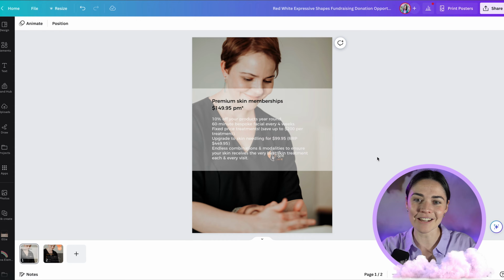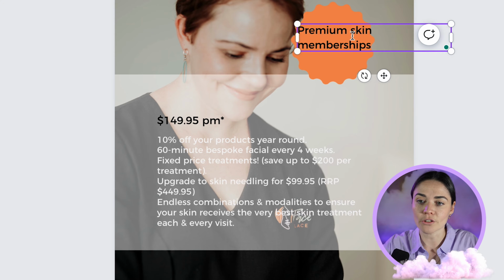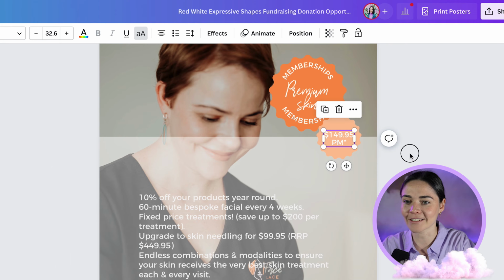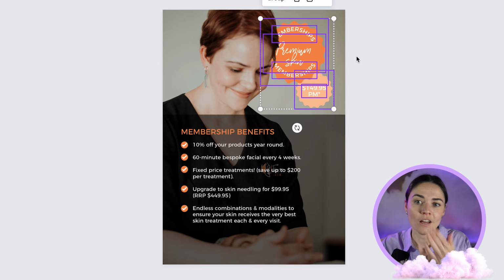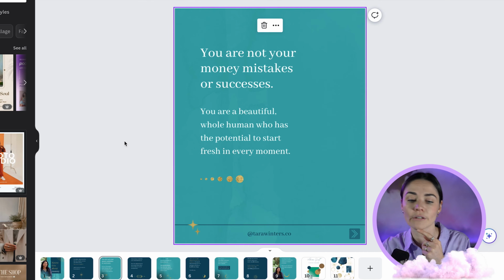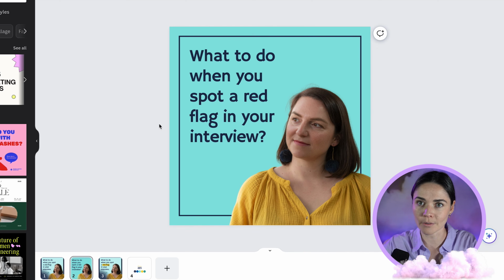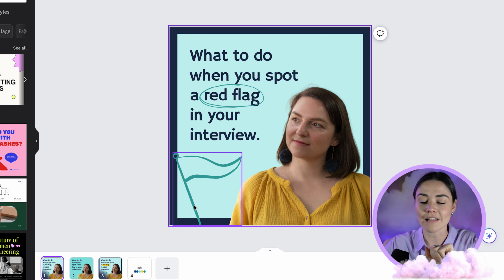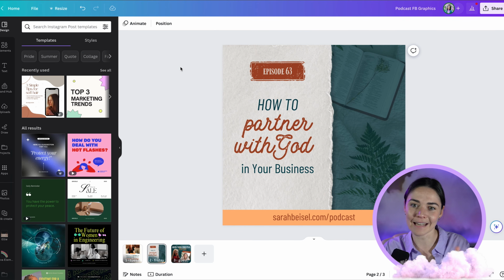How to FIX your CANVA designs! Live editing designs from my students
Design is more than prettiness - join me as I work on some graphics my students have submitted to show you the little tweaks you can make to improve your Canva designs - from graphic design principles to Canva hacks.

REMEMBER: You don't need to DIY your business graphics alone!

Timestamps
00:00 Introduction and Overview
02:15 Understanding Design Purpose
04:30 Skincare Poster Design Tips
12:45 Adjusting Text and Colors
18:30 Adding Visual Elements
22:10 Carousel Post Improvements
28:40 Text Alignment and Readability
32:10 Enhancing Visual Hierarchy
37:50 Simplifying Instagram Post Design
41:30 Final Adjustments and Recap
45:10 Co+Creation Club Details
49:00 Conclusion and Call to Action

1. Online course 💻 I can teach you how to create your own epic brand and graphics (DIY style!) inside DIY Design My Biz You’ll get my framework and bite-sized practical lessons in everything from using Canva, creating a logo AND brand to tutorials, plus allll the graphics you’ll need as a small business. You also get 3 months of feedback and support from us!

2. High-touch coaching ✨ Done-WITH-you creative and design support for the scaling entrepreneur who’s ready to craft a high-demand brand, without the budget-busting cost of an in-house designer! The Co+Creation Design Club is a 6 month group program where me and my team will dive deep into your business and brand WITH you

3. Outsource your design 👩‍💻 My studio team can create your designs for you!